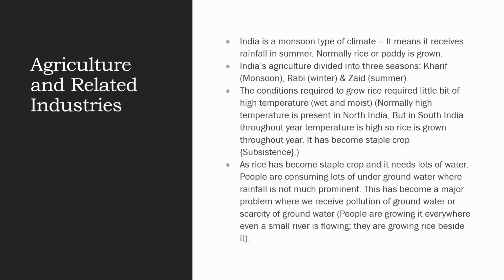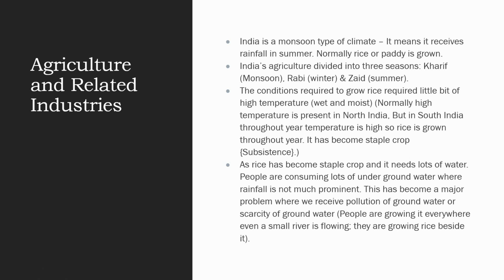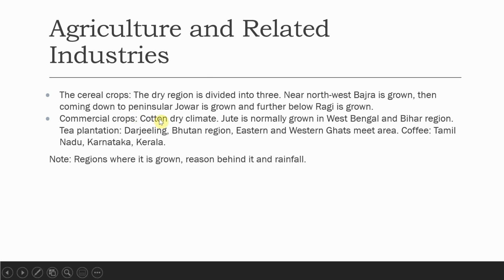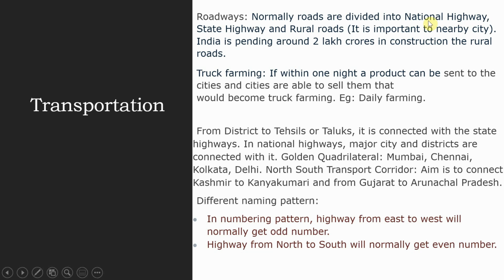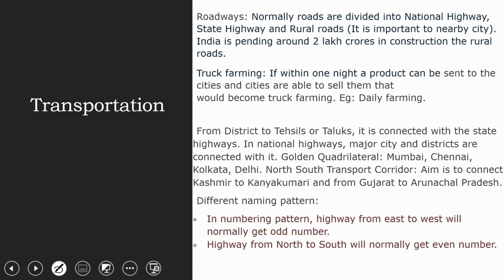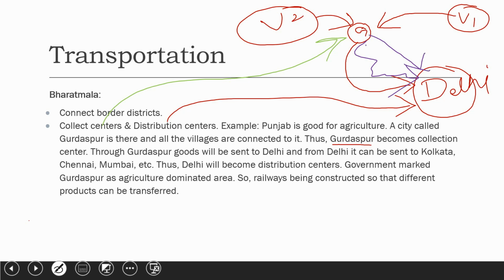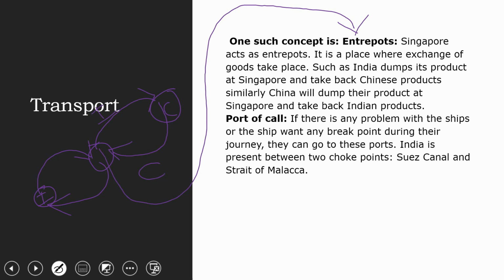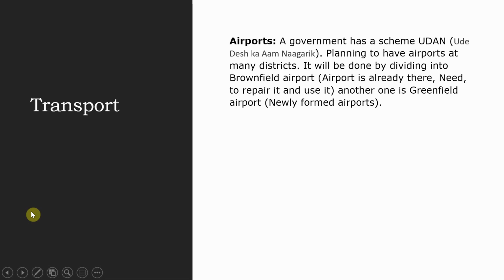Human Geography Part I Agriculture and Transport (Bharatmala & Sagarmala)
Basics of Human Geography Part I - Includes Agriculture and Transport (Bharatmala and Sagarmala)
Further explanation of NH numbering system.

Content in the Videos:
1) Agriculture - Kharif, Rabi, and Zaid Crops. Monsoon Season of India.
2) Transportation - Bharatmala and Sagarmala Projects. Bharatmala will have connection with districts. Concept of Centers and Distributors. Sagarmala is linked with ports.
3) Concept of Entreports and Port of Call. Suez Canal and Strait of Malacca.
4) Airports: UDAN scheme. Concept of Brownfield and Greenfield airport.